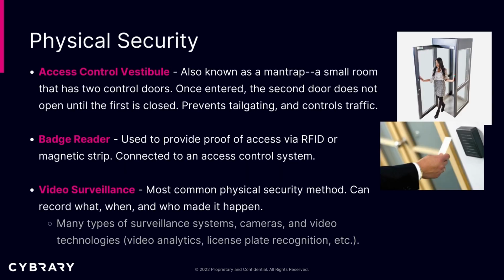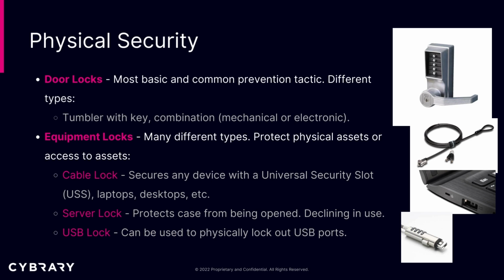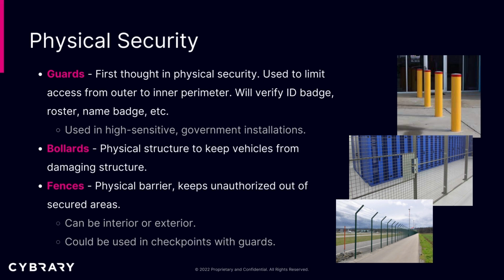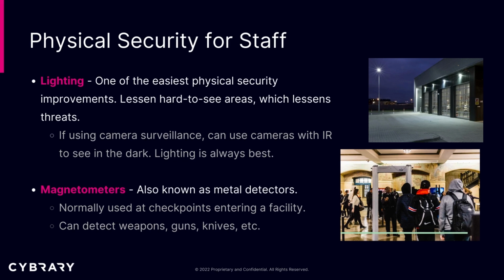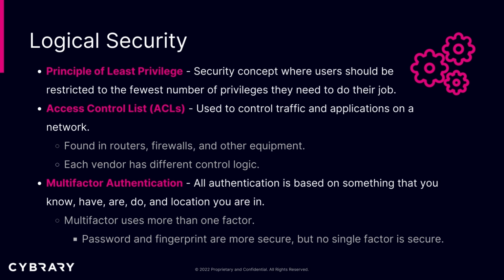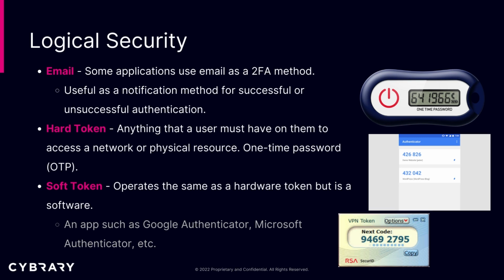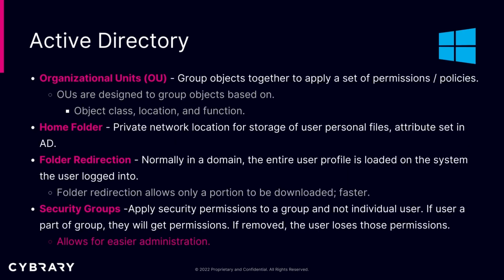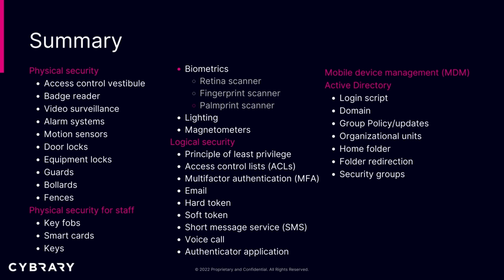2 1 Overview of Security Measures CompTIA A+ 1102